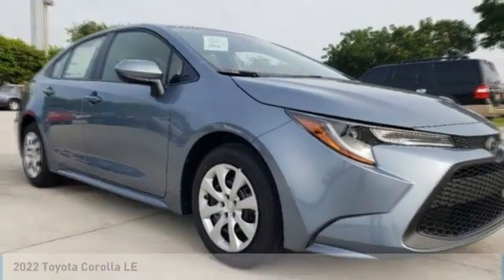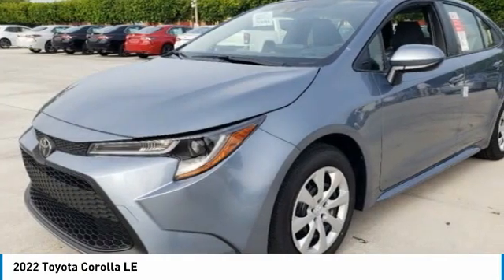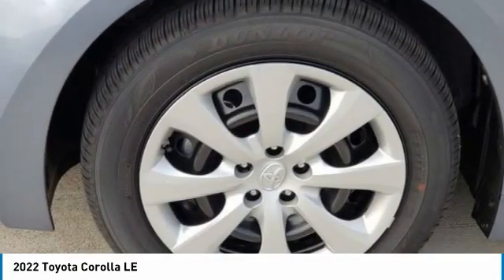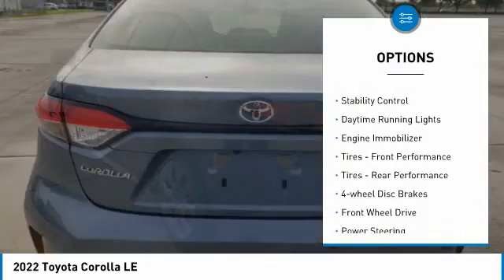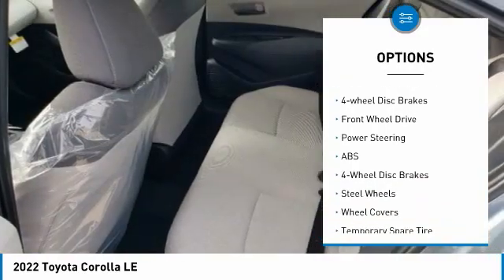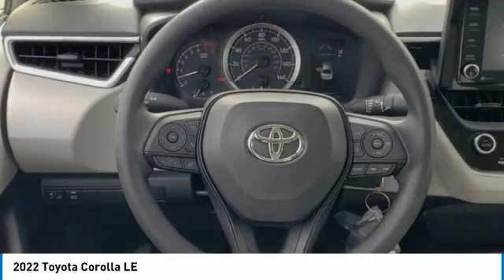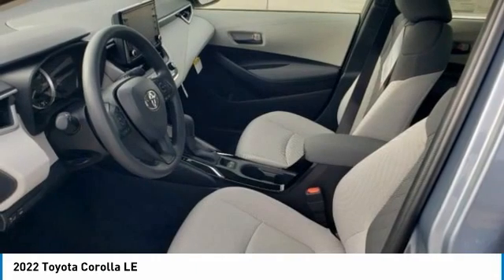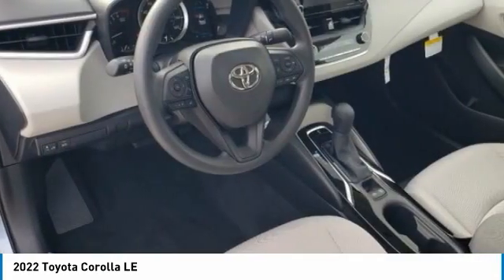2022 Toyota Corolla T32326